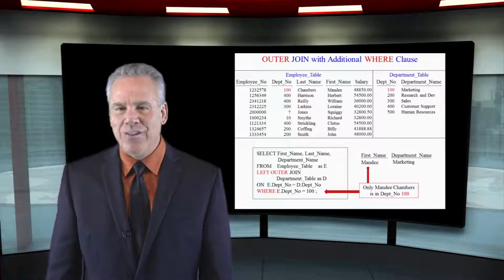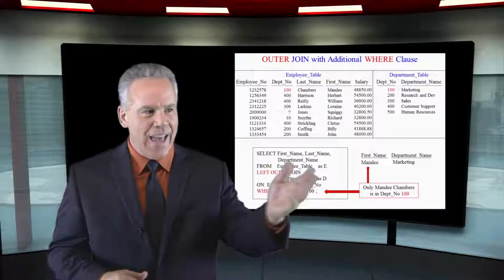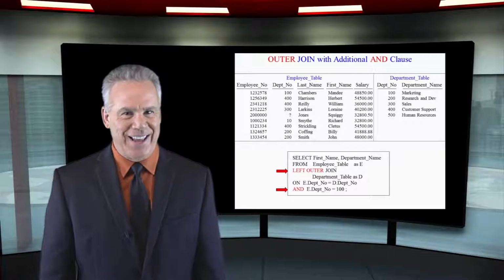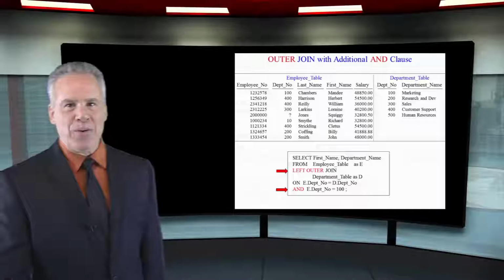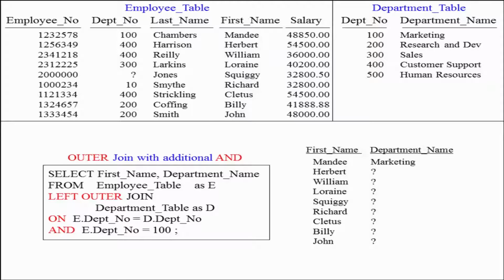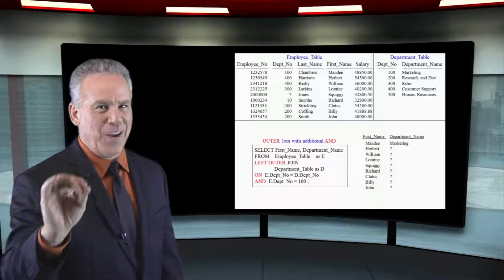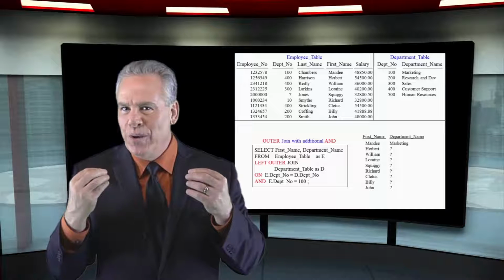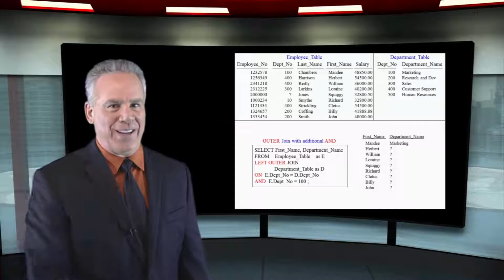Let's Learn SQL! Lesson 35 : Outer Joins and Their Additional Clauses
Explore SQL with Tom Coffing of Coffing Data Warehousing! In this lesson, learn about the Additional Clauses and how they effect an Outer Join!